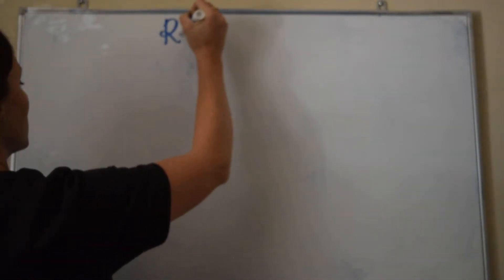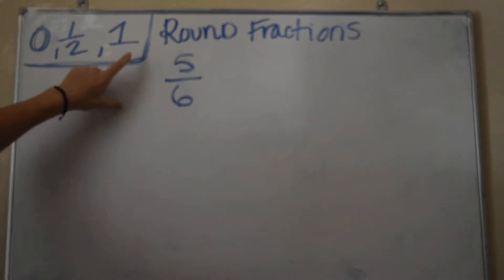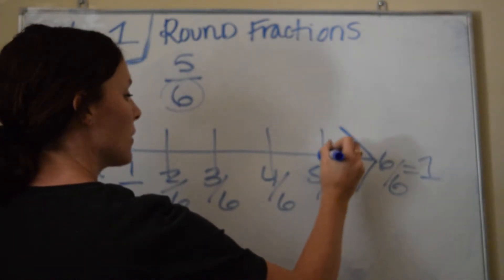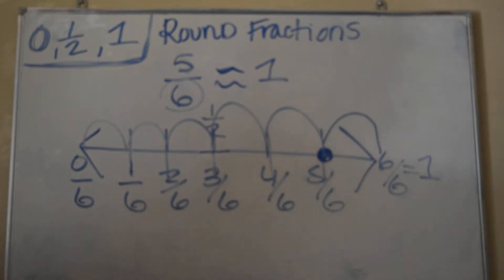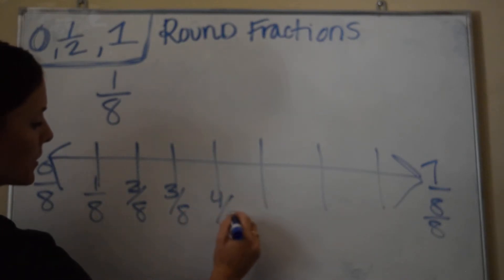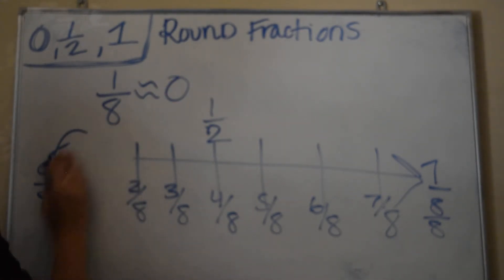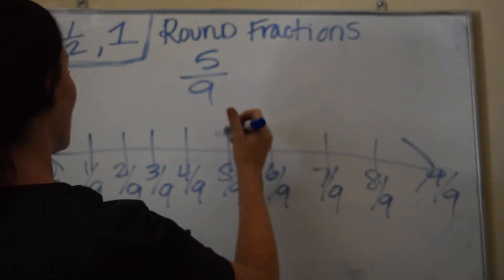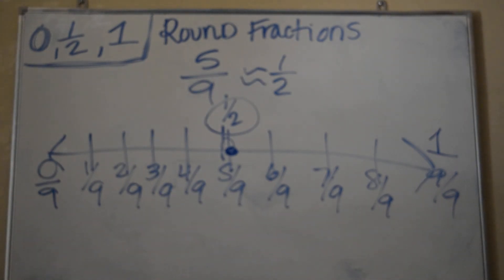Rounding Fractions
This video explains how to round fractions, by using a number line and rounding to unit fractions of 0, 1/2, and 1